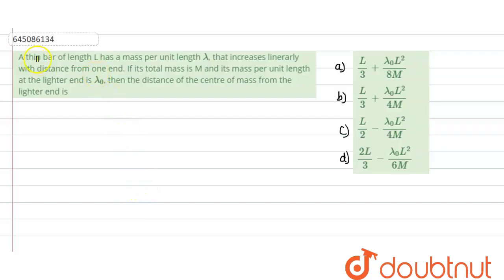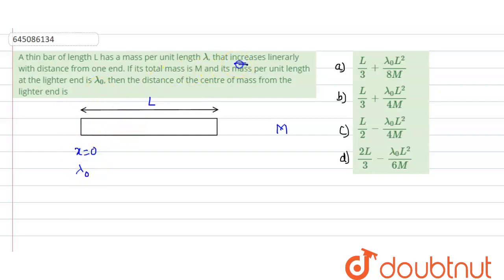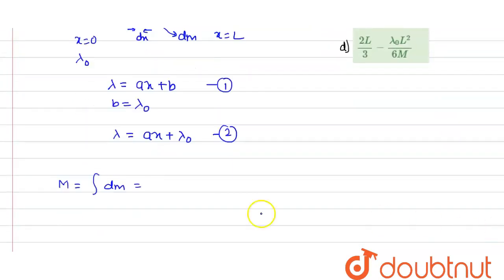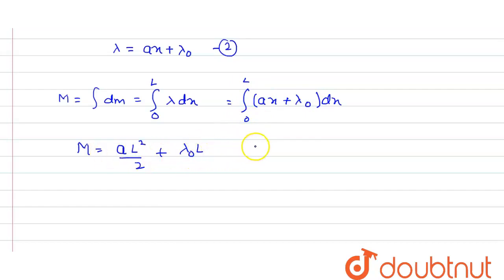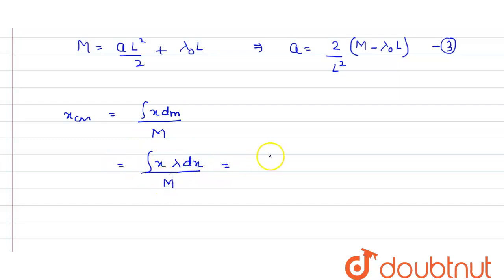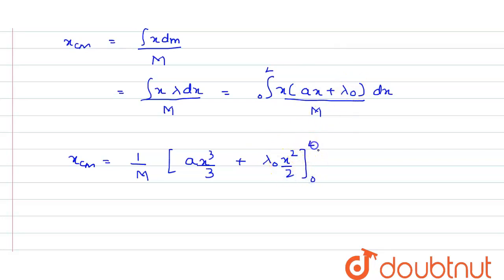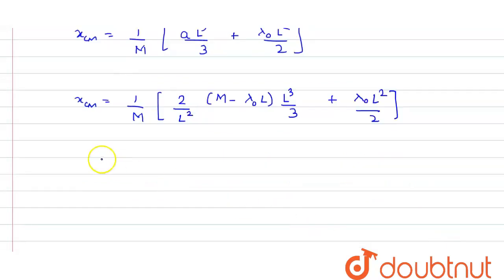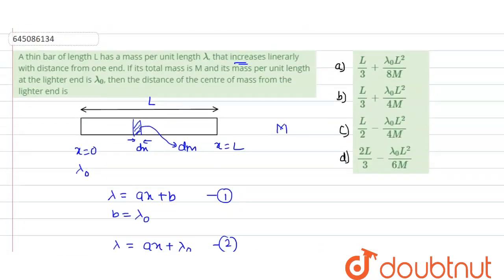A thin bar of length L has a mass per unit length lambda, that increases linerarly with distance...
A thin bar of length L has a mass per unit length lambda, that increases linerarly with distance from one end. If its total mass is M and its mass per unit length at the lighter end is lambda_(0), then the distance of the centre of mass from the lighter end is
Class: 12
Subject: PHYSICS
Chapter: NTA JEE MOCK TEST 106
Board:NEET

👉 Have Any Query? Ask Us.